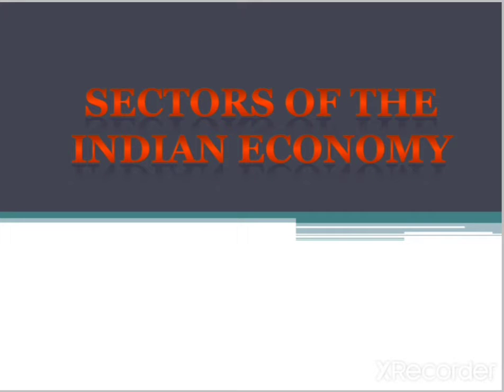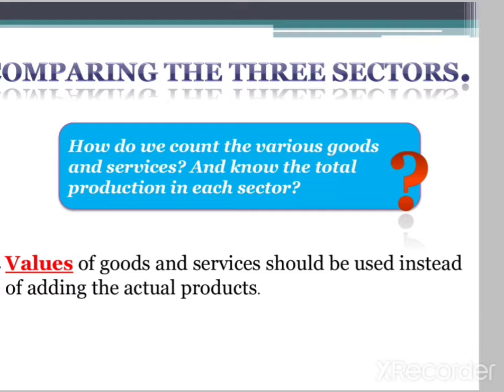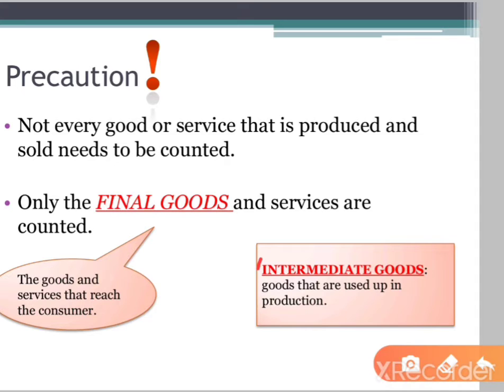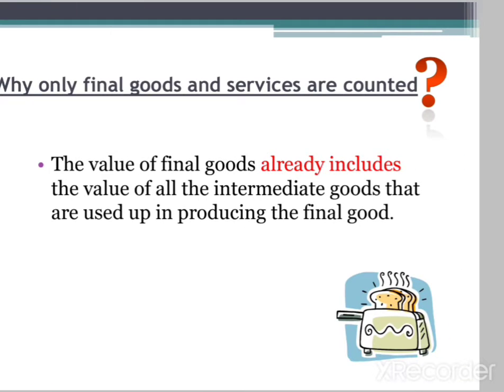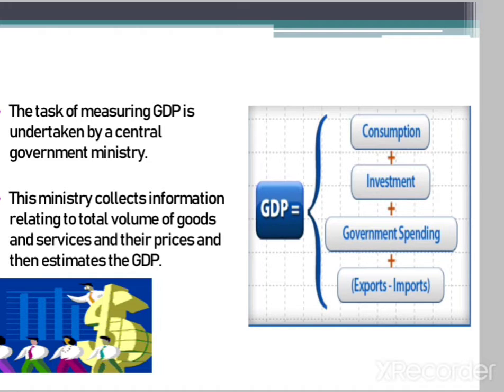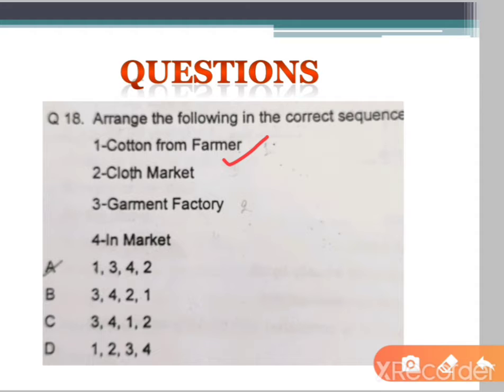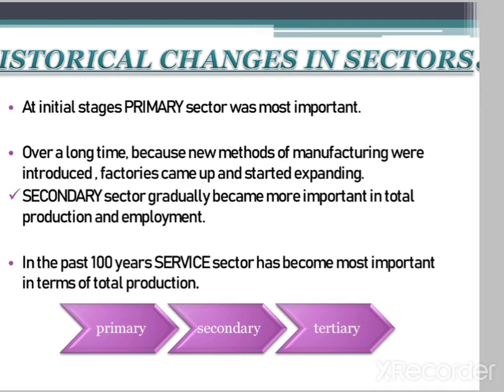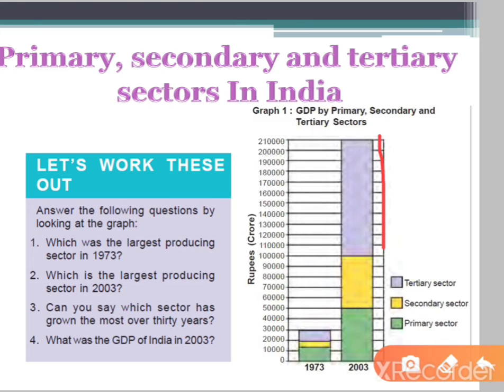Sectors of Indian economy- Part 2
The second part of this chapter sectors of Indian economy# explains the various upcoming important topics of the chapter from NCERT, like GDP, total production and values of goods and the rising importance of tertiary sectors. some questions based on assertion and reasoning are added that are new to the exam pattern of cbse and are being asked in the board examination. ...the video is going to be helpful for the aspirants of 10th board exams.